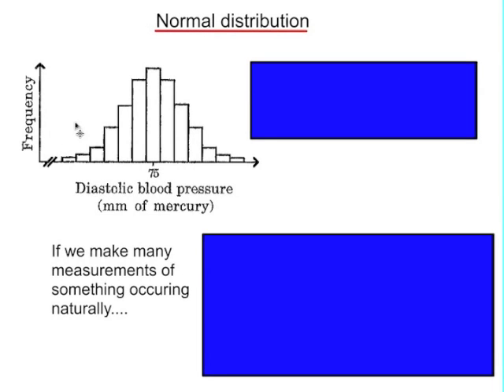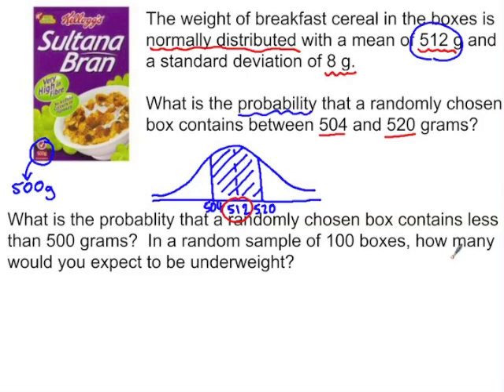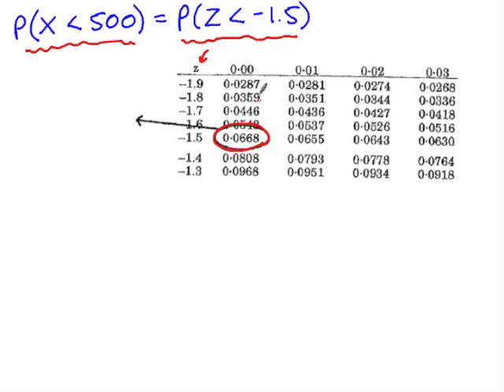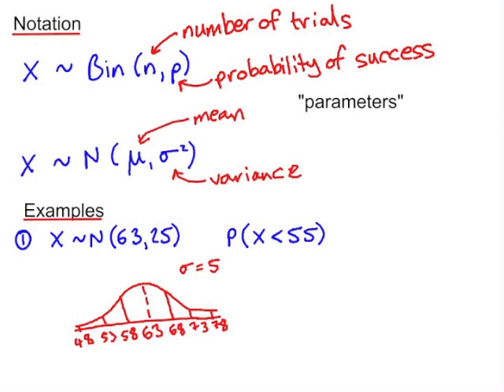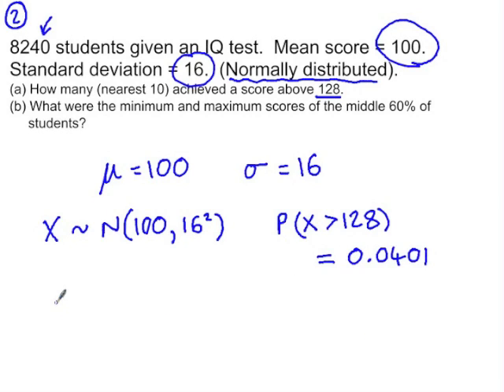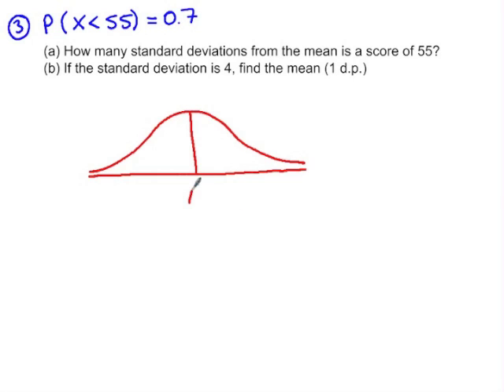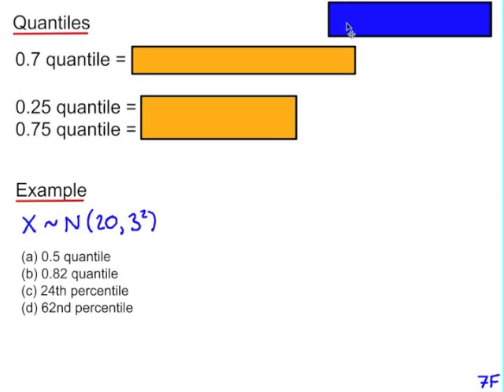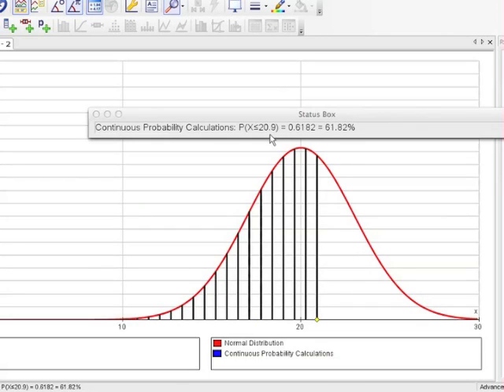Probability distributions - the normal distribution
An introduction to the normal distribution, including inverse probability distributions and quantiles.